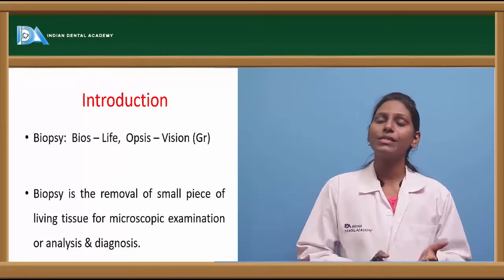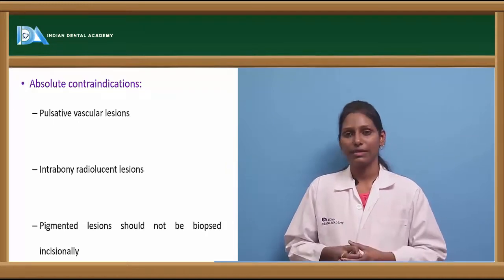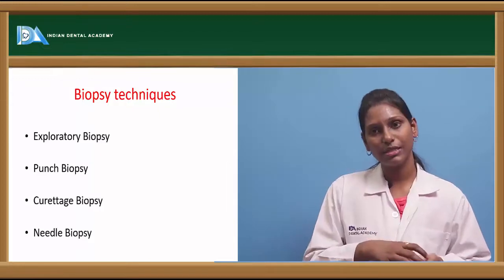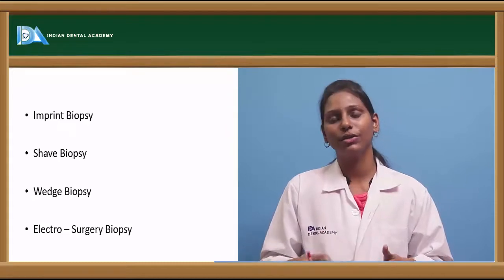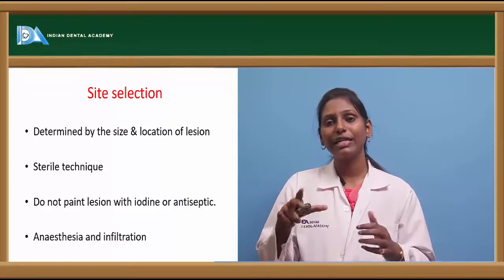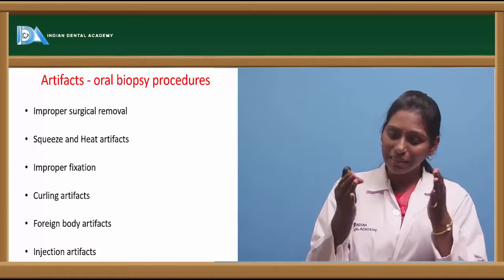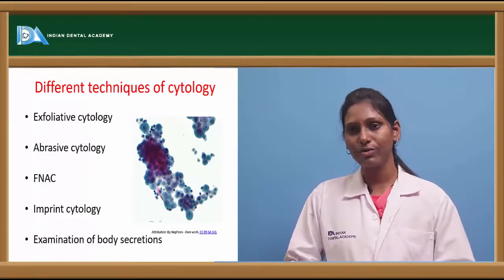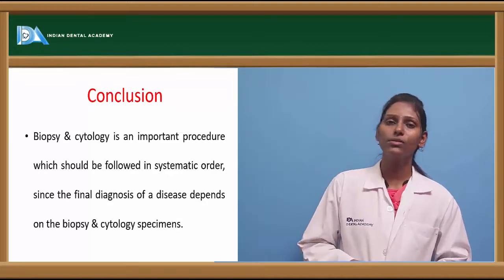BIOPSY AND CYTOLOGY | General surgery for Dentists